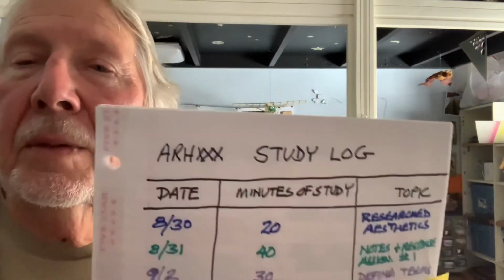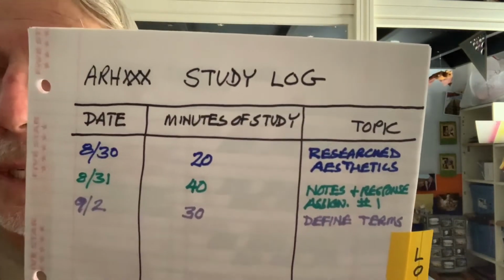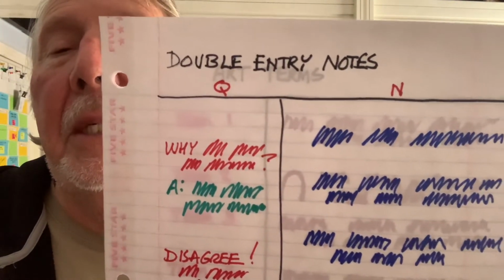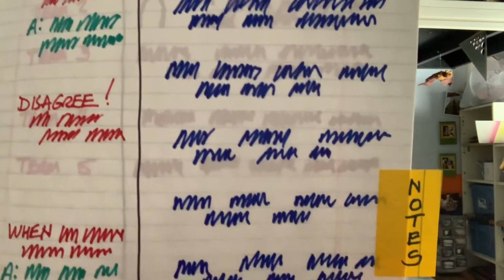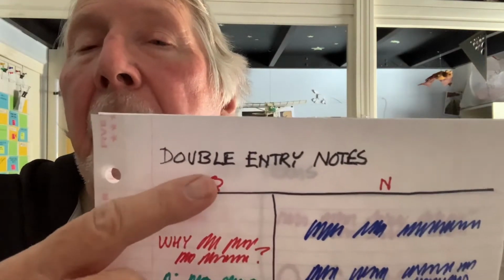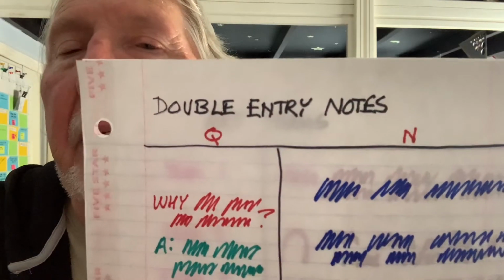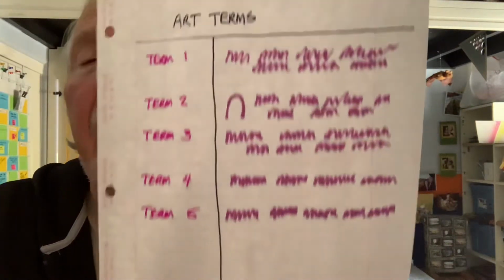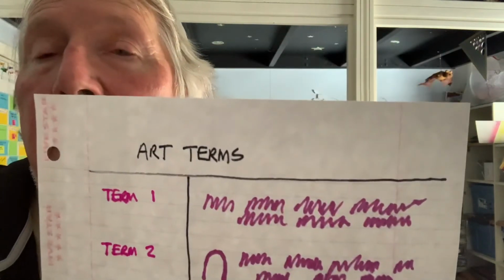Notebook requirements for Mr G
3 sections in notebook and how to take double entry notes